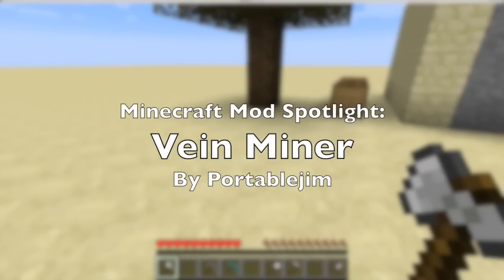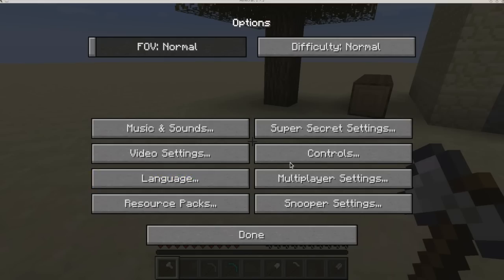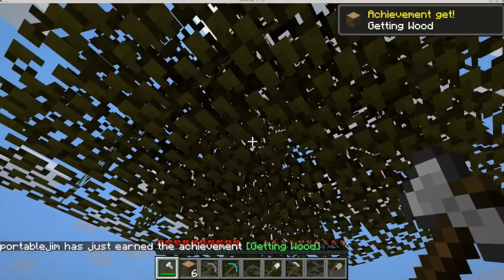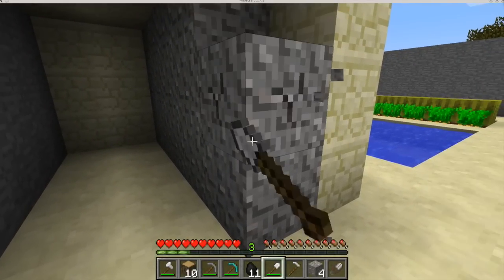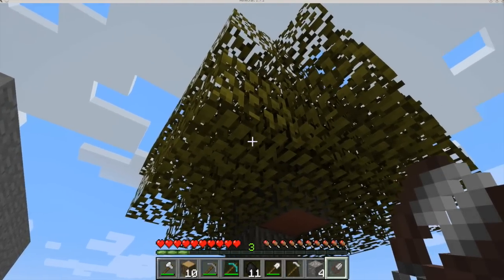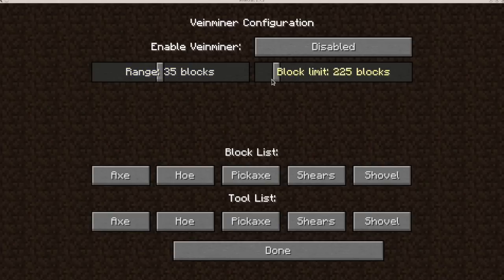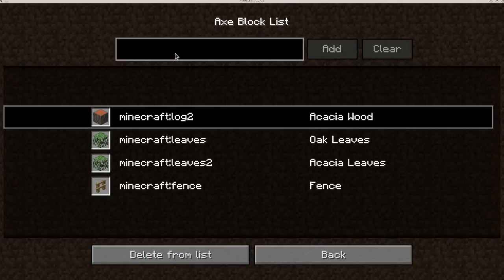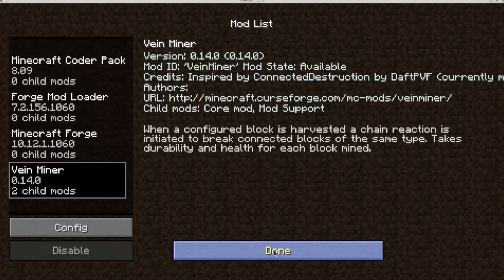Minecraft Mod Spotlight: Vein Miner (VeinMiner)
An overview of my Minecraft mod: Vein Miner (VeinMiner).